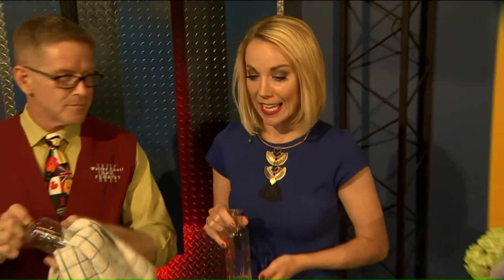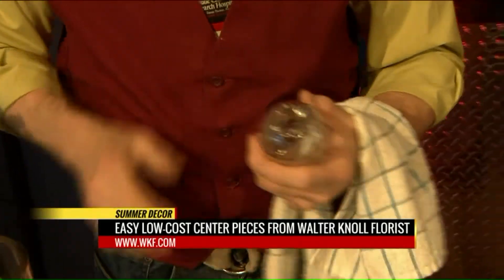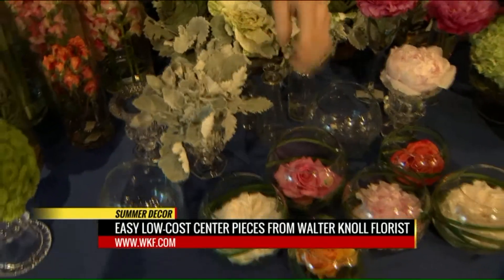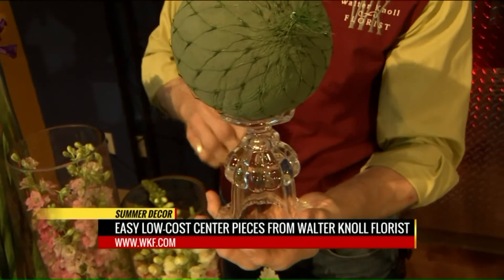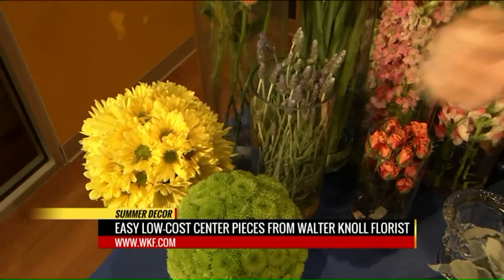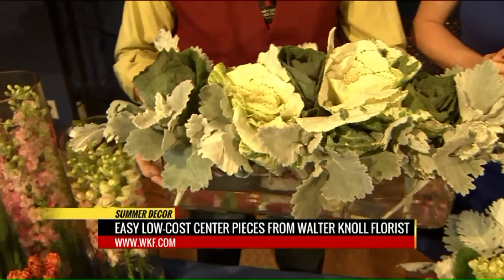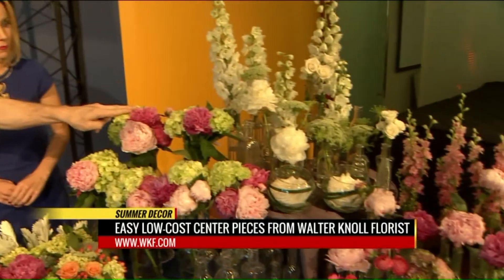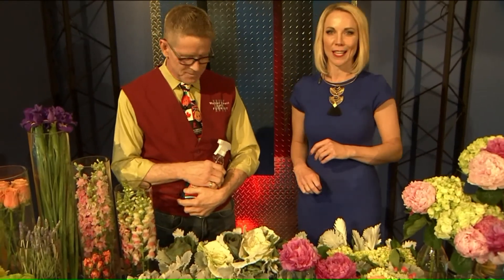Easy low cost center pieces from Walter Knoll Florist